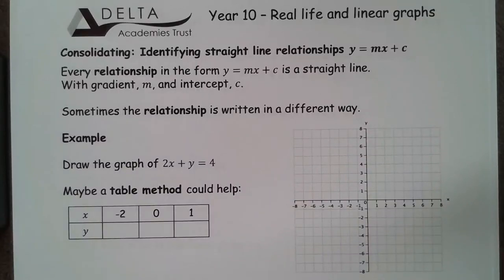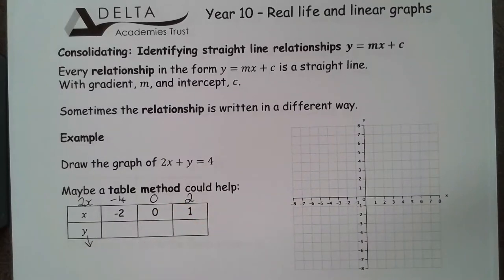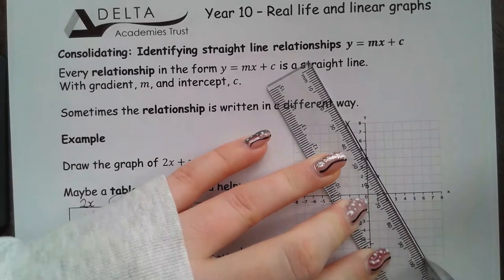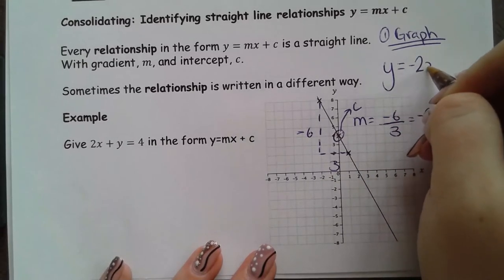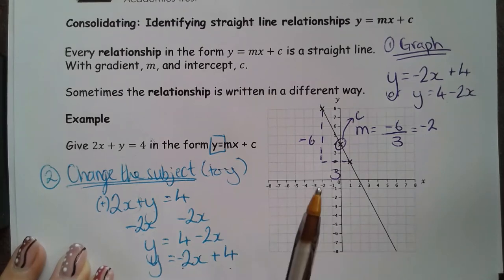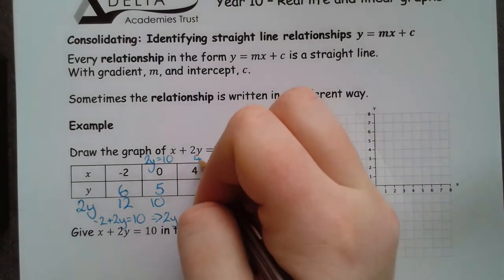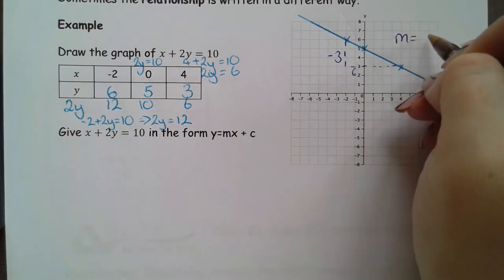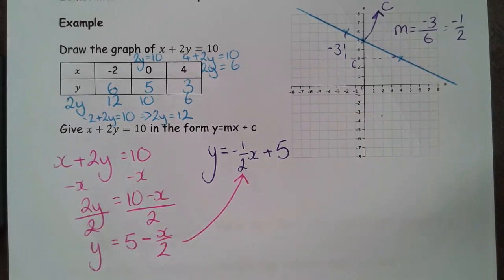DELTA Year 10 Lesson 6: Straight Lines in the form ax + by = c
Following the Delta Academies Trust lessons ono Sharepoint. This one covers plotting and finding the gradient and intercept of a line of the form ax+ by = c.